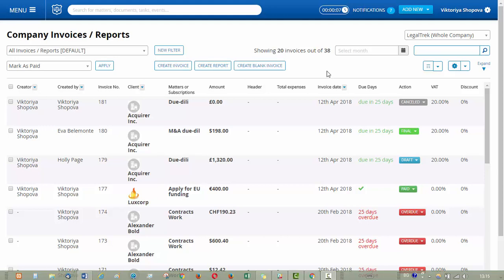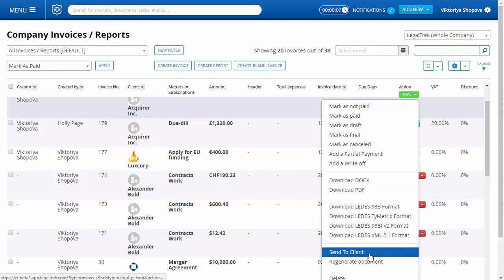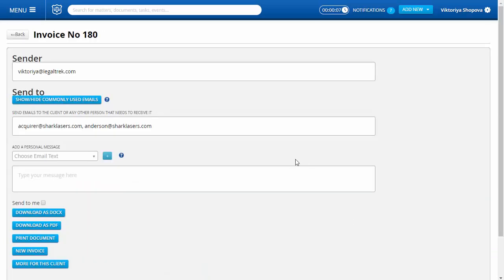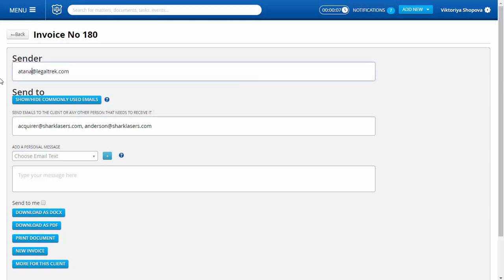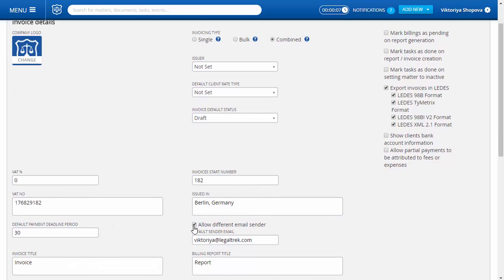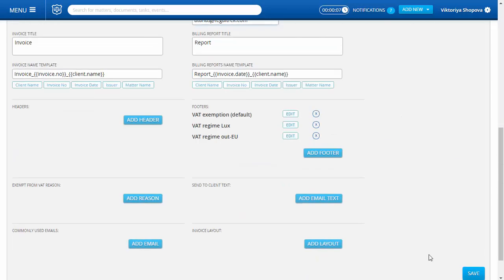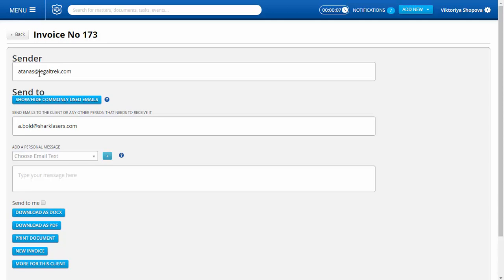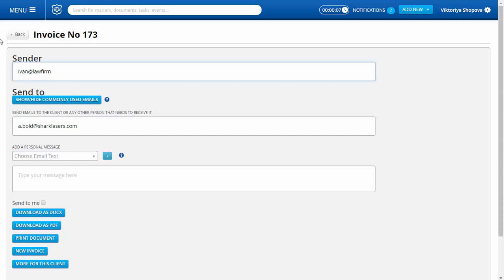Cutomizeable Invoice E-mail Sender| LegalTrek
→ This video presents how to send invoices from a customizeable e-mail sender!